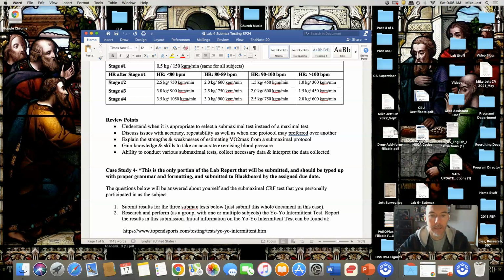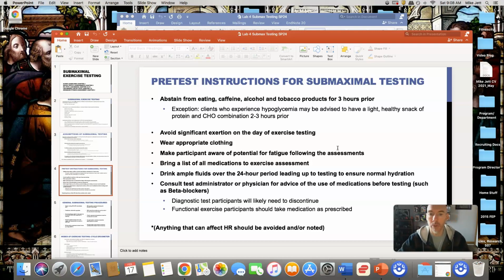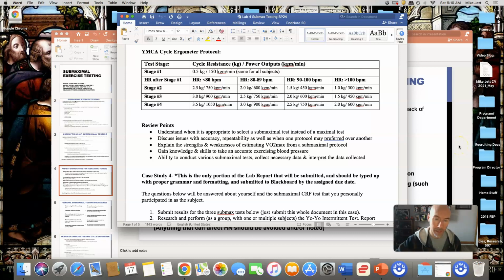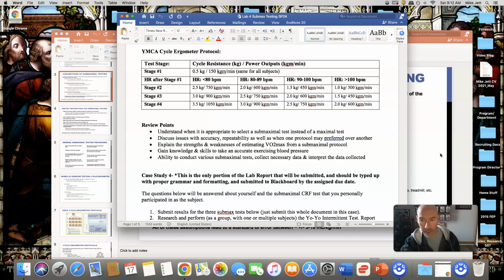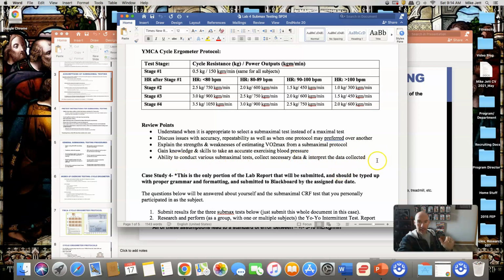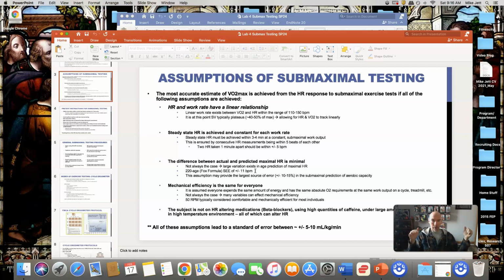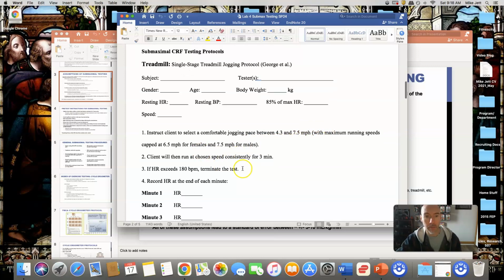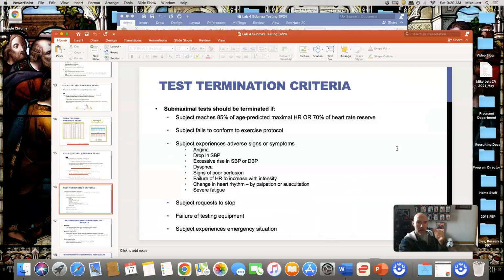Lab 4 Review Submax Exercise Testing